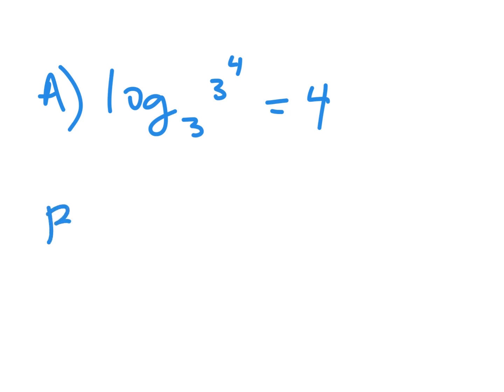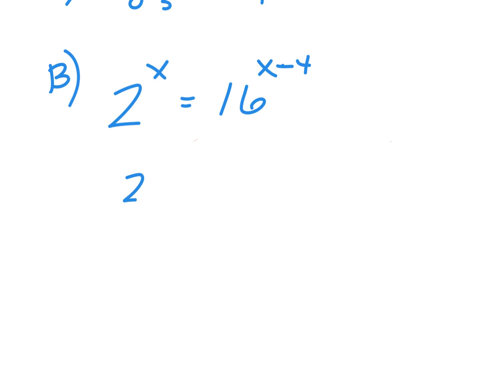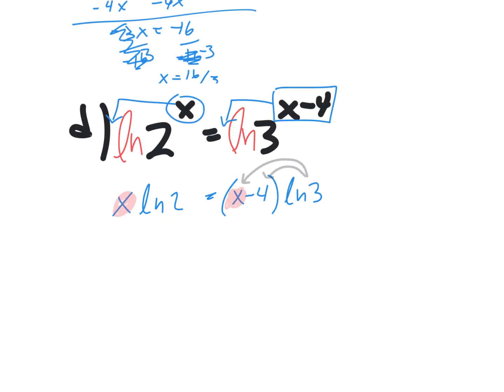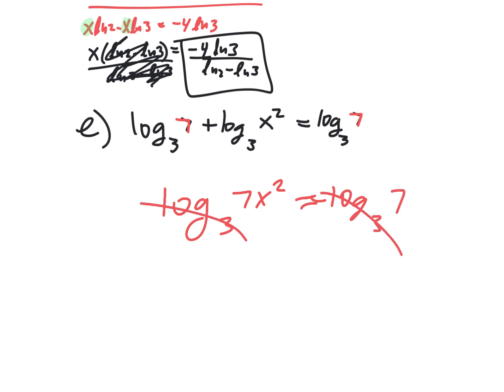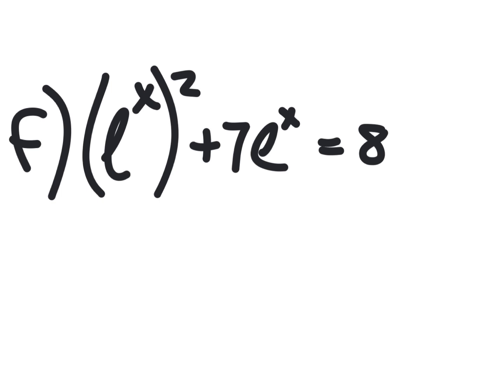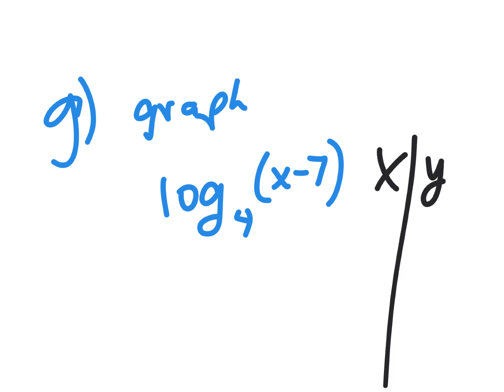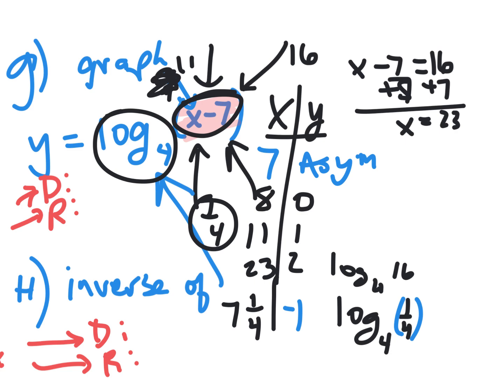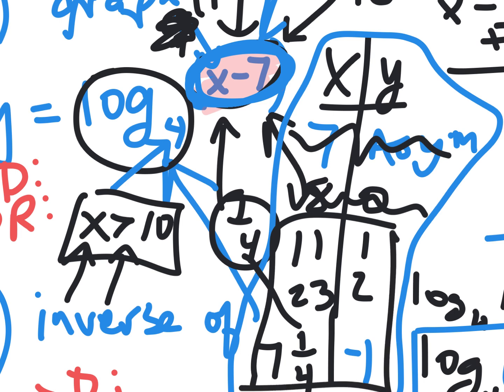review for the hpc logs test dec 20